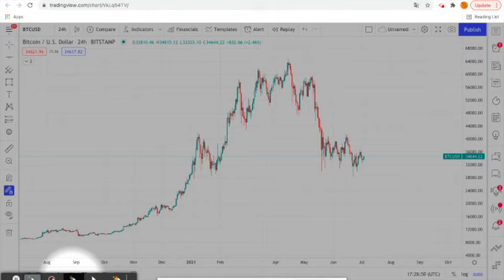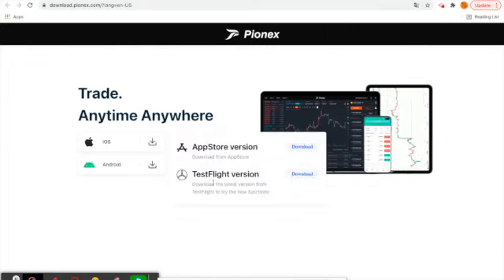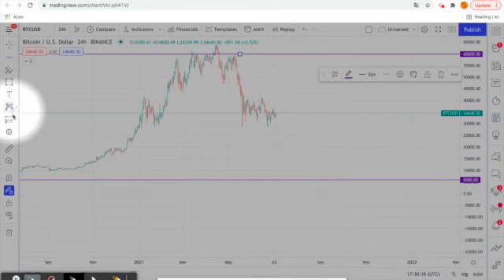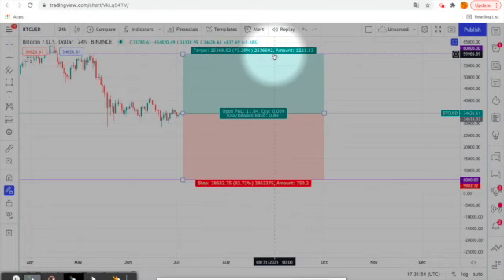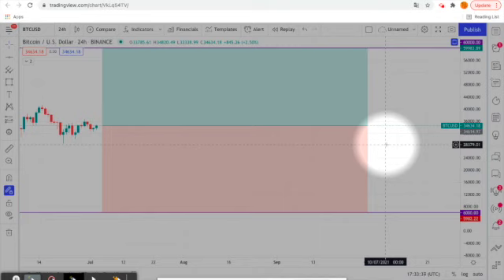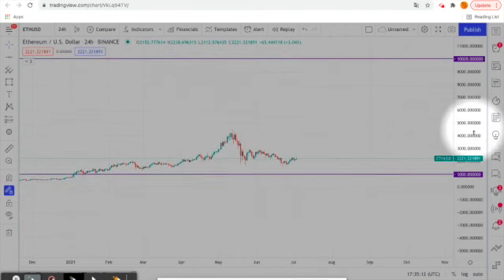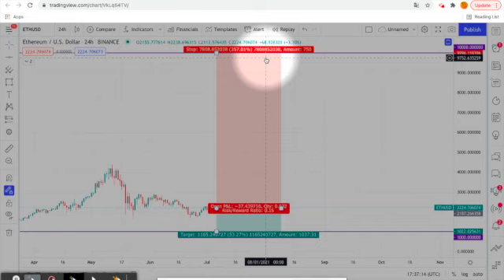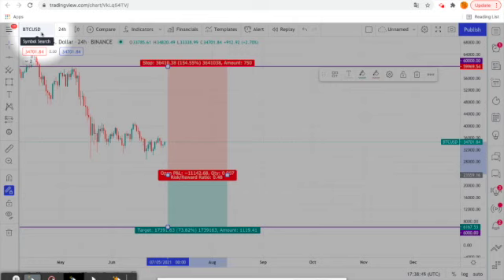Pionex - New BTC Moon and ETH Moon!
BTC - 3LAGxYocNtKFbPRtcVkdaDAiN1yqA4XrJU
ETH - 0x95cAAcF98D4651168DF00315F9CCCED07C18C6BB
USDT - 0xa574d0762cb48FC39Cc87d1CBEC44f17ceBD0775

These are the new bots for Pionex!  I have not used them yet, but if you are a person who would like to set up a bot and forget about it for awhile.  These might be the bots that would work best for you!  Please make sure you are doing your own research as well!  I will also be uploading ideas on Instagram as well as Twitter.  Both handles are GridbotGuru.  Check them out!